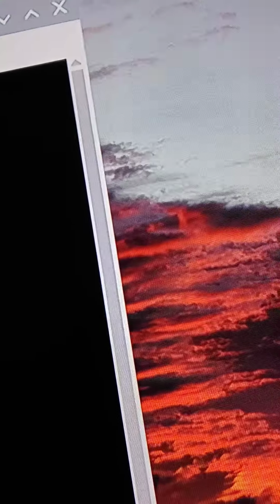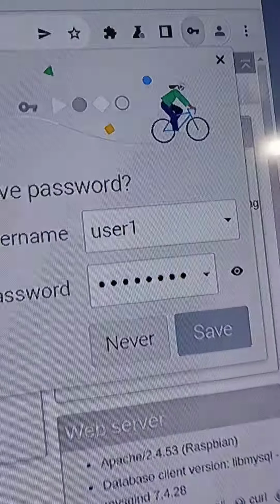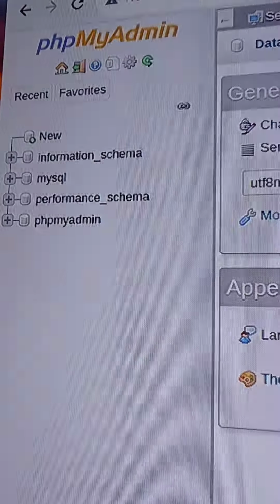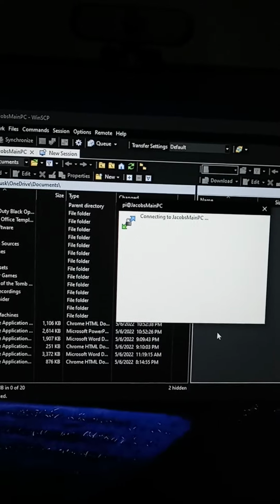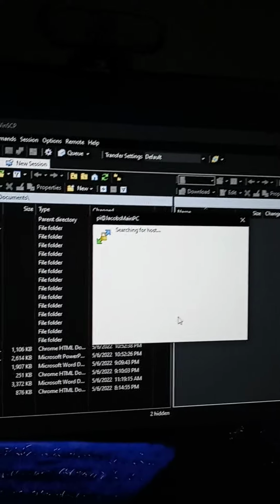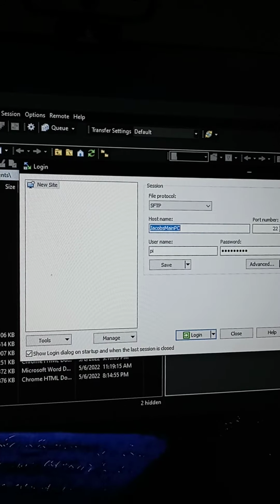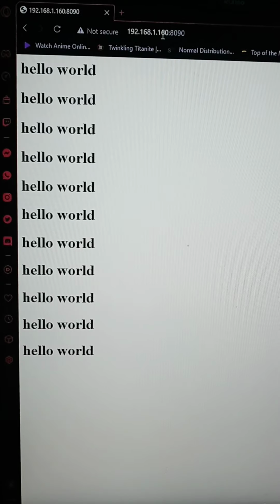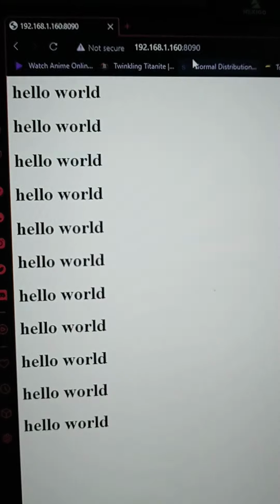Raspberrypi Video Jacob Alonso 2433